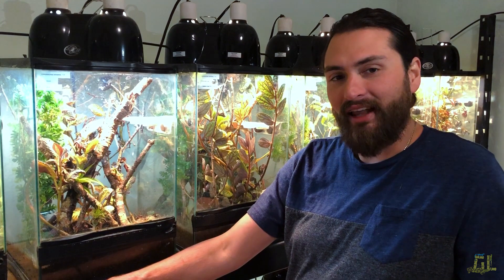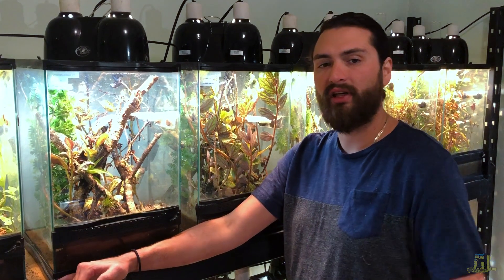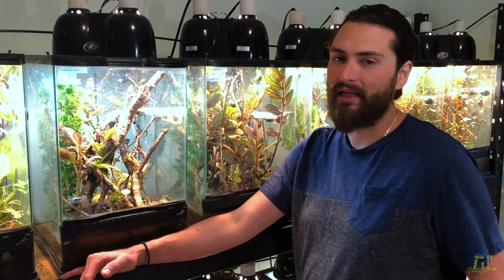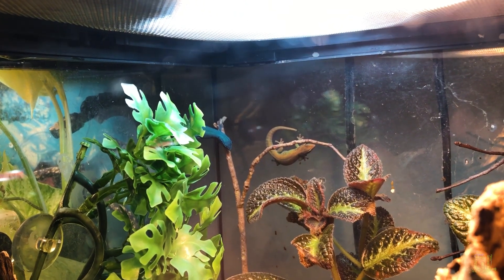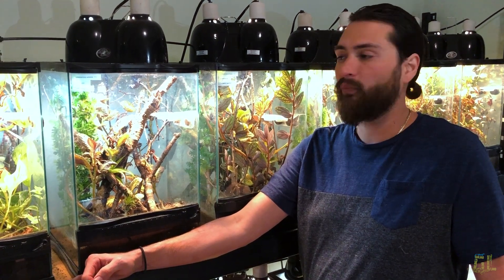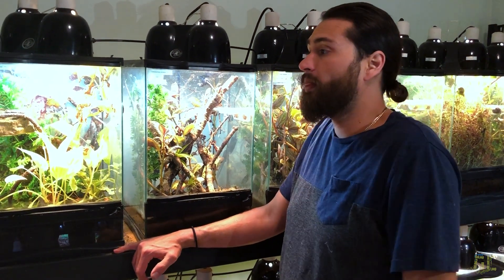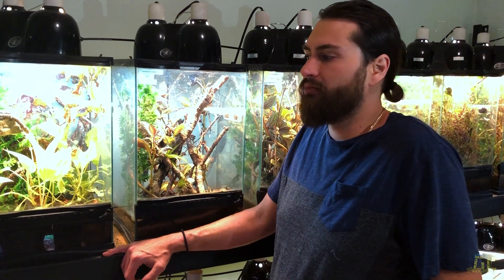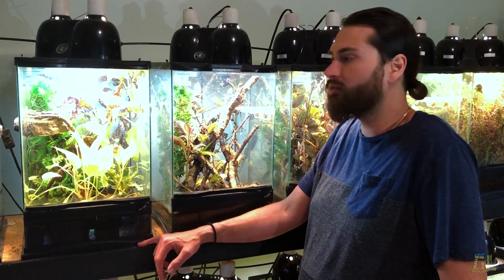Electric Blue Day Gecko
This week’s episode deals with a personal favorite of mine, and a mainstay species of Gahagen Laboratories; the Electric Blue Day Gecko! These guys are an amazing species to establish in planted vivariums and breed regularly under proper environmental conditions.

Zoomed 12/12/18 enclosure

Zoo Med ReptiSun 5.0 UVB Mini Compact Fluorescent (13 watts)

Zoo Med Repti Basking Lamp 50 Watt for Reptiles

DBDPet 's Bundle with Zoomed Eco Earth Single Brick (2 Pack) & with Attached Pro-Tip Guide